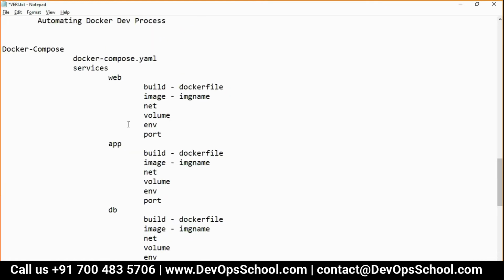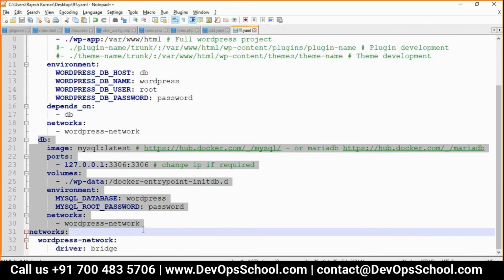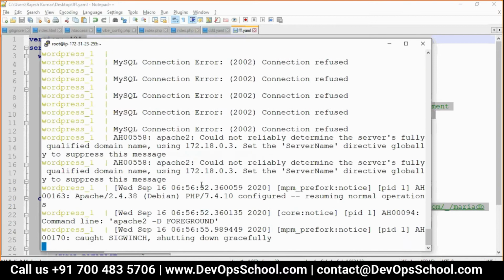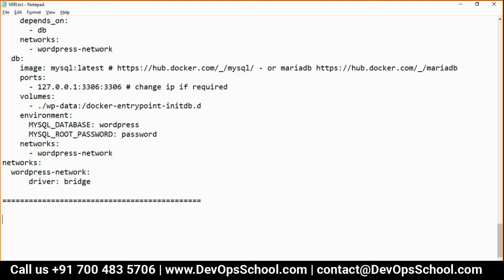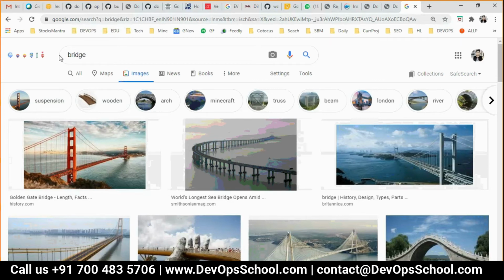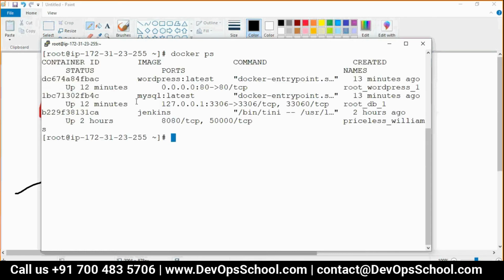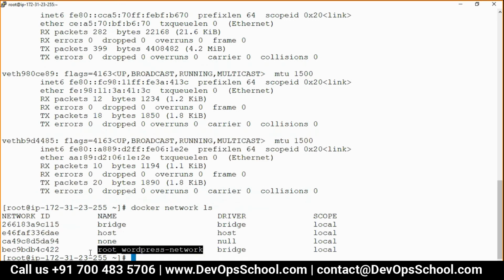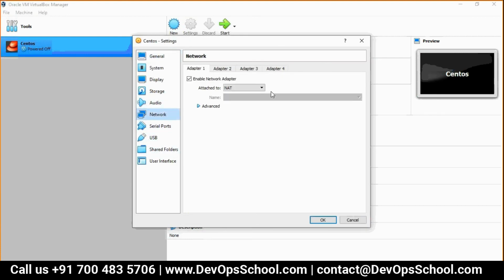Session 13 Docker Advance Sept-2020 By Rajesh Kumar |ScmGalaxy